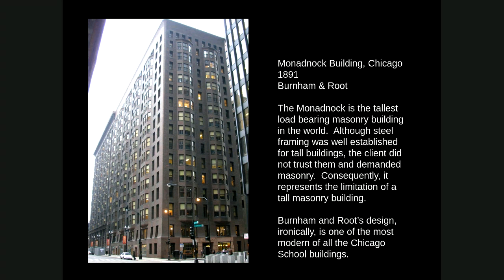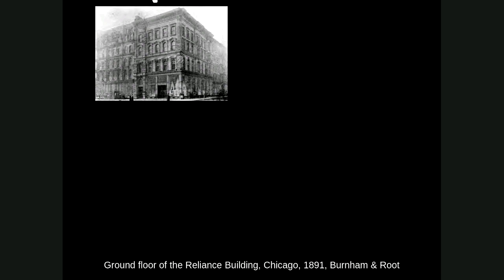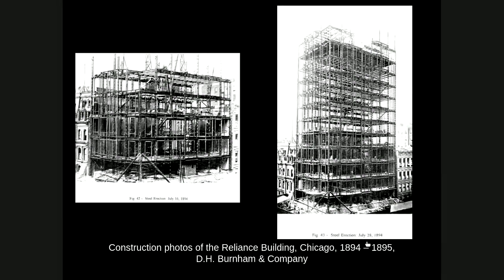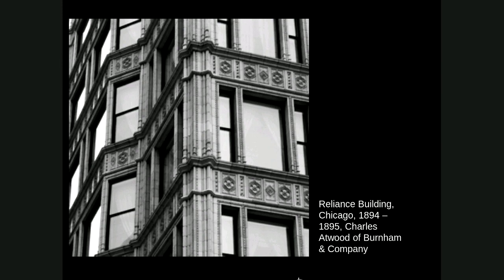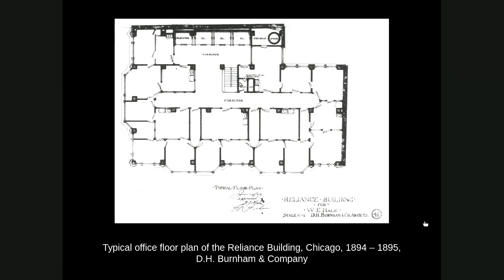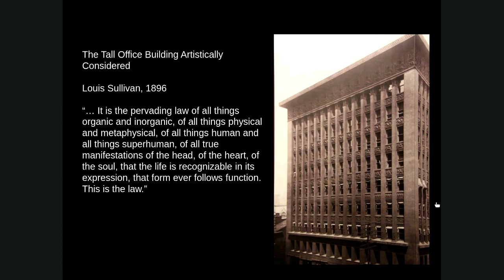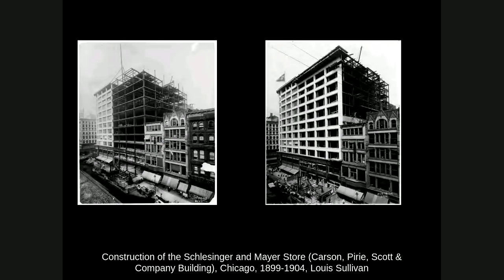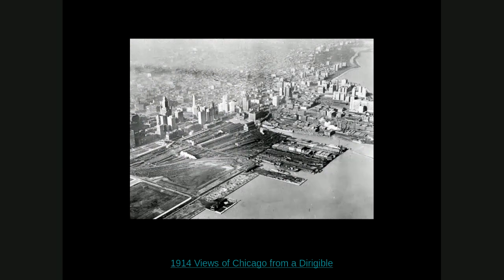ChicagoSchool 1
Completion of the lecture on the Chicago School
March 31 class